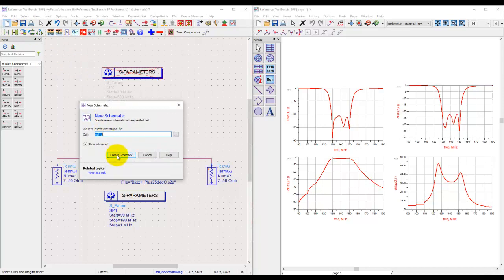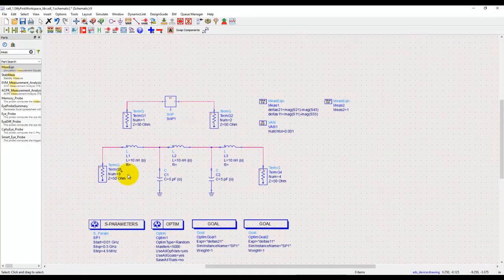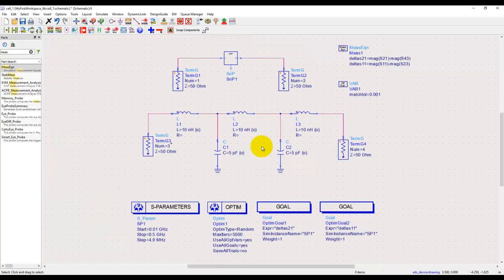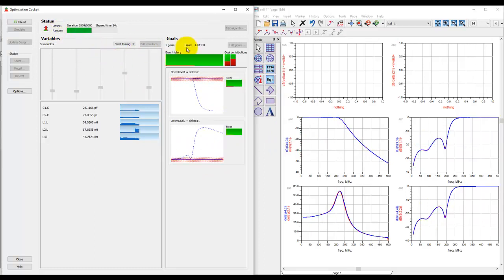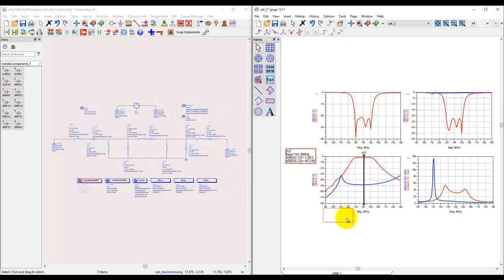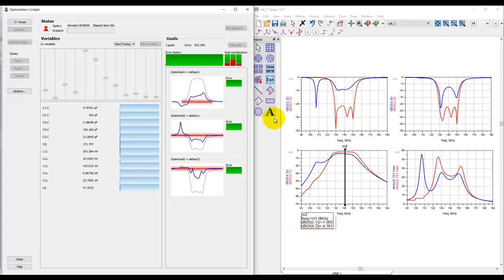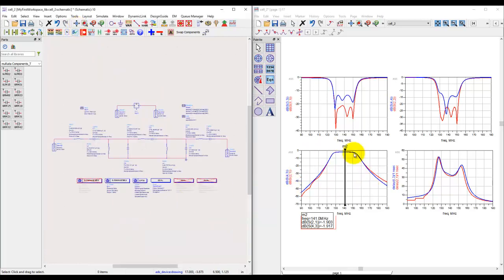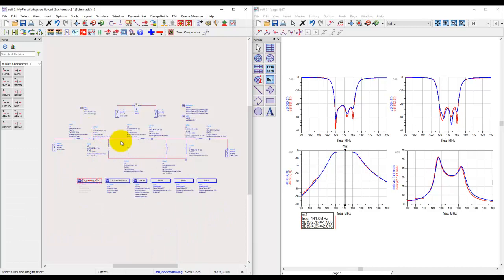Tutorial-21: Reverse Engineering / A vs. B Modeling in ADS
Welcome to "Learn ADS in 5 mins" video tutorial series. In the 21st video of the series, you will learn how to perform A vs. B modeling. also referred to as reverse engineering at times. We will use the knowledge & techniques we learned earlier in this tutorial series.